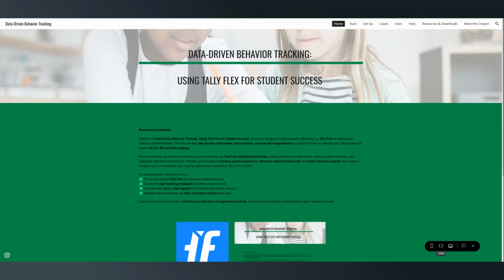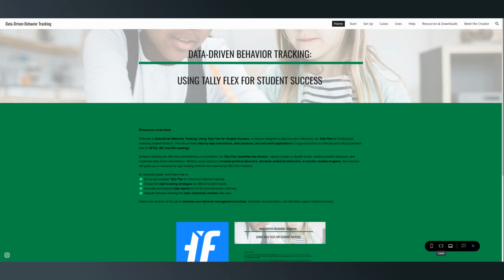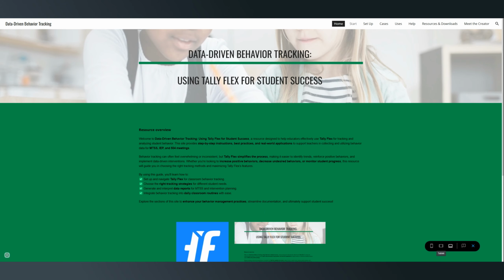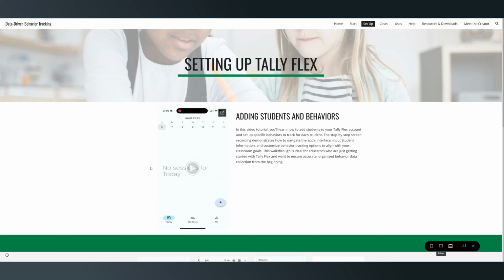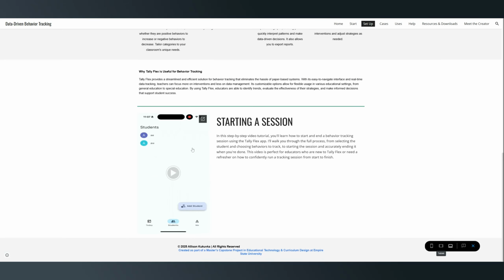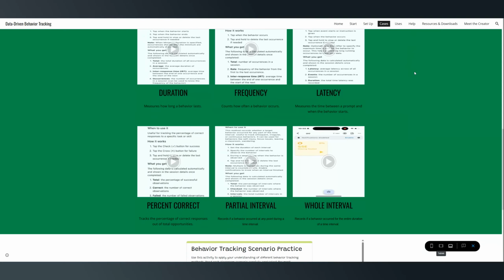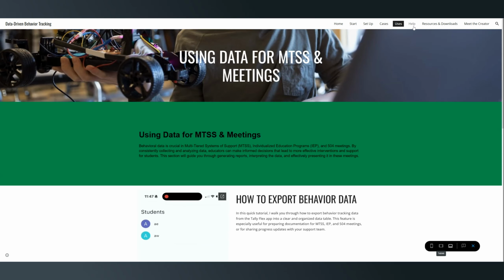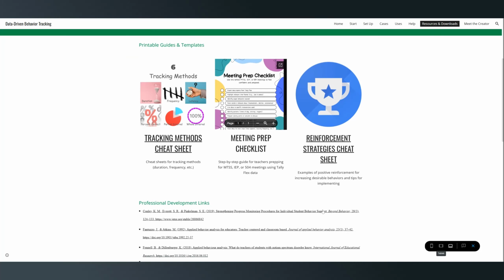How to Navigate the Behavior Tracking Resource